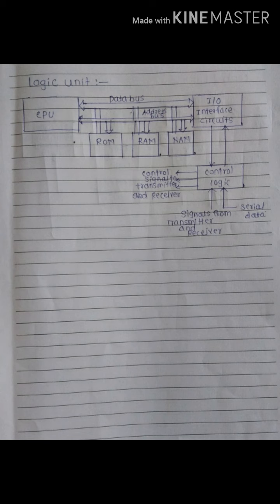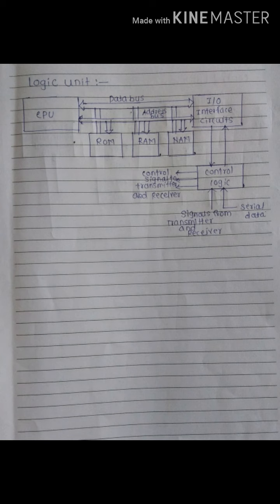Logic unit and Control unit